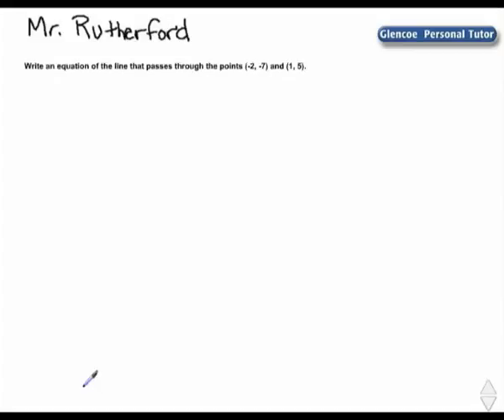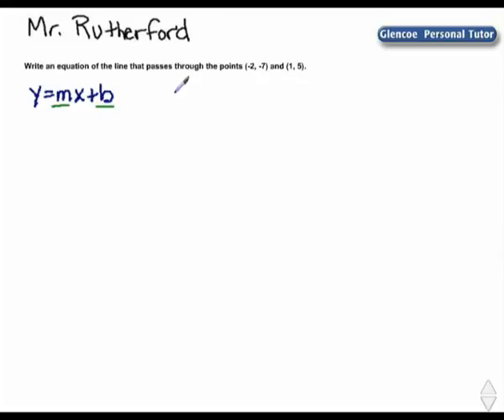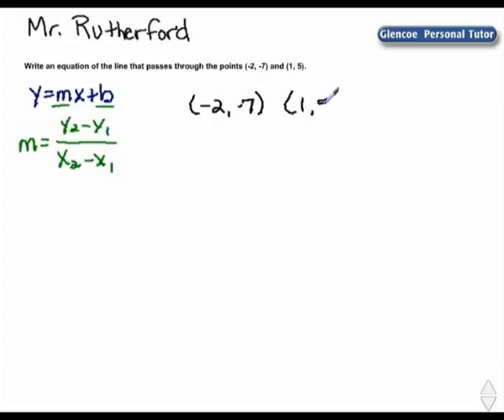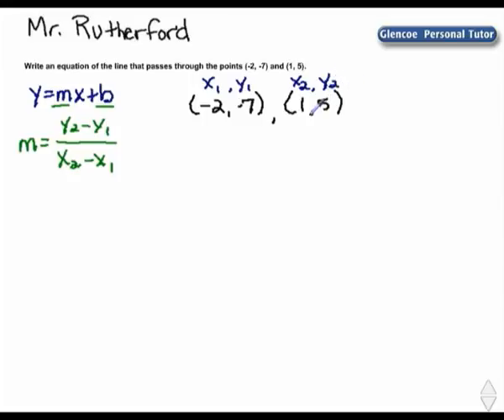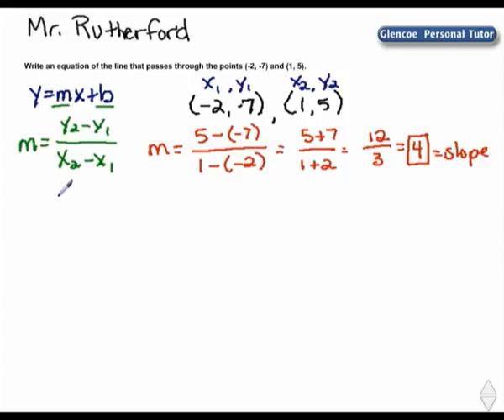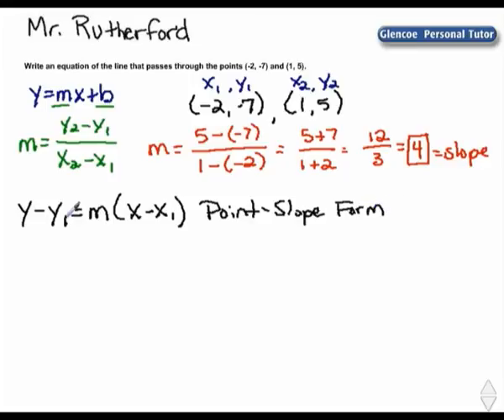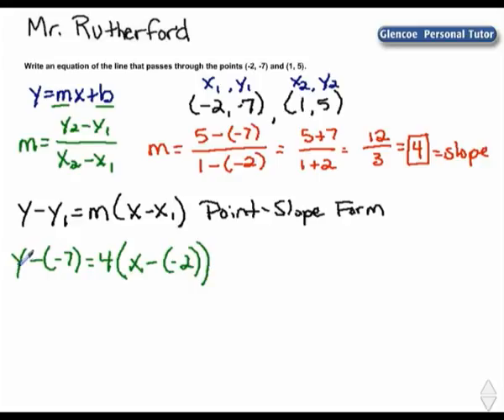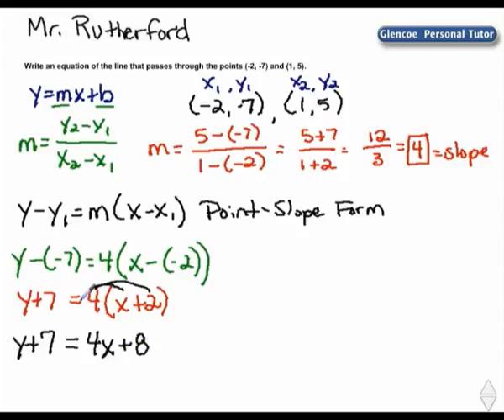Write an Equation Given Two Points